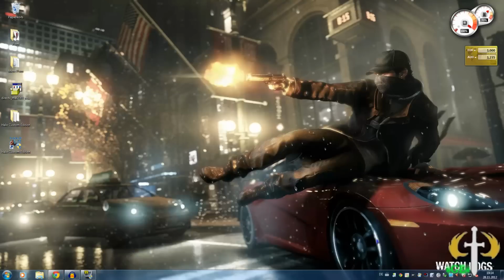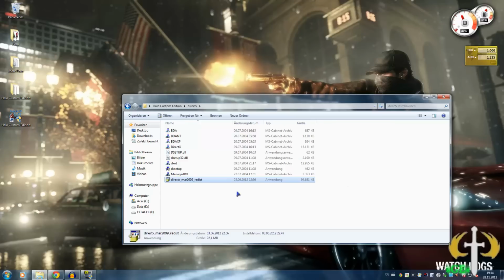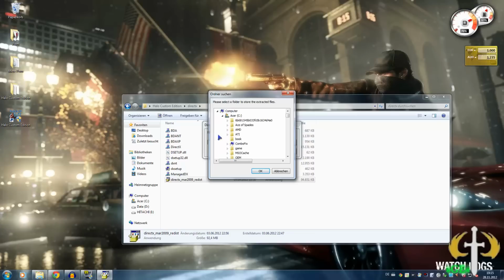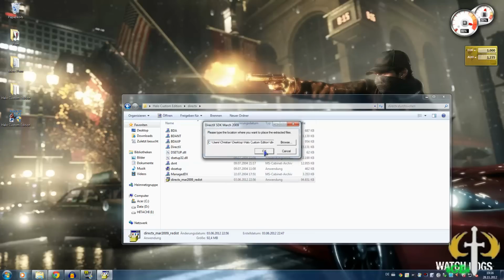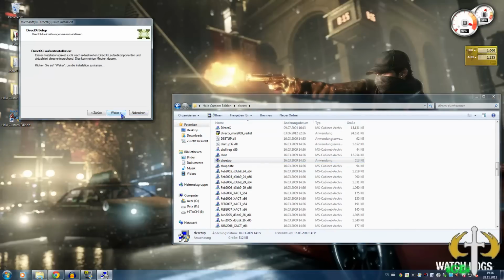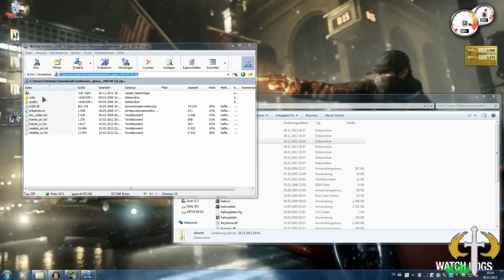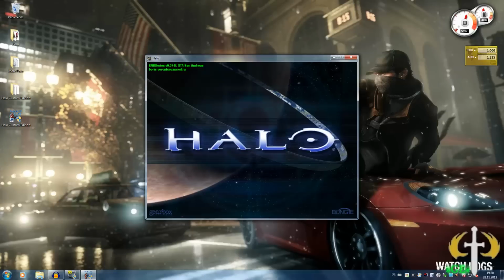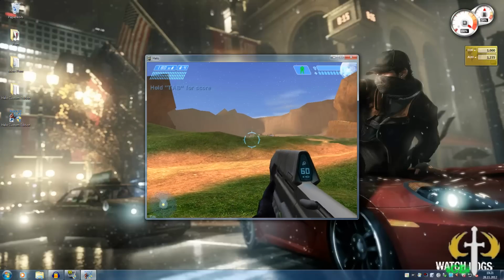How to set-up ENBSeries for Halo Custom Edition [FULL HD]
This is a tutorial on how to get the bloom effects I always use in my videos. Now the question-storming should stop.